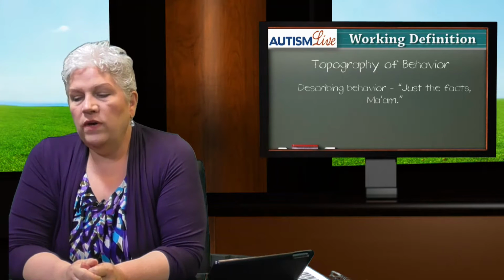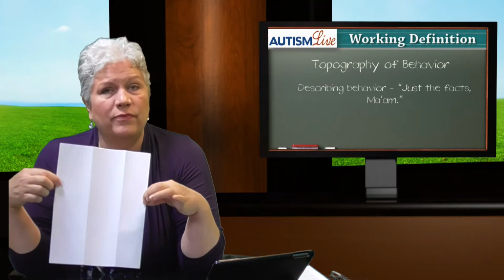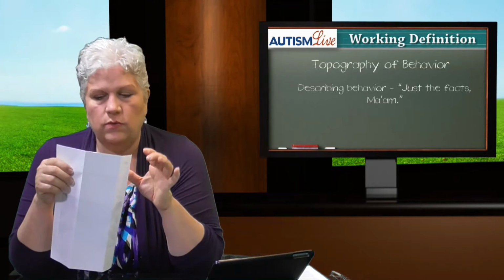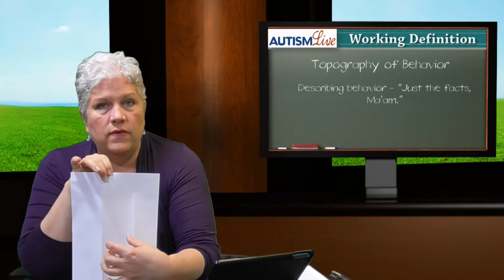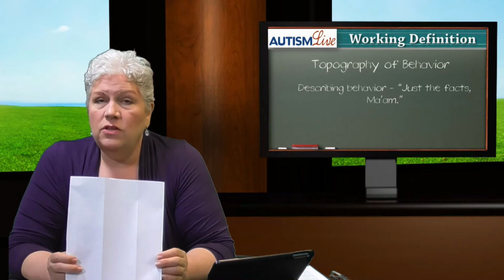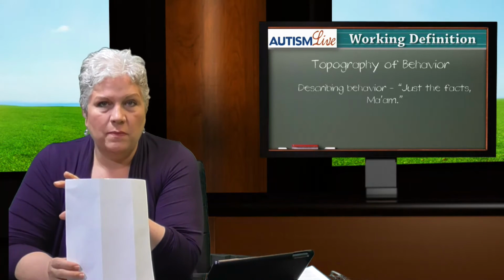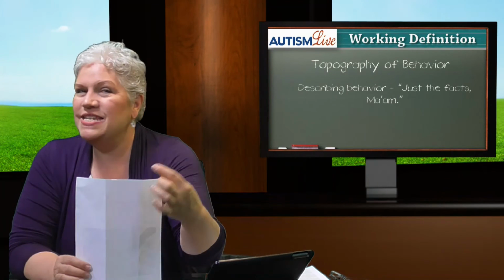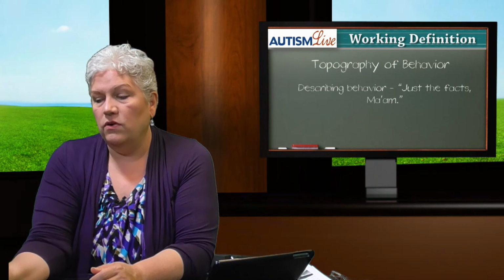Autism Jargon: Topography of Behavior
Today's Autism Jargon of the Day is: Topography of Behavior.  Plain and simple this is what the behavior looks like, but with out judgement.